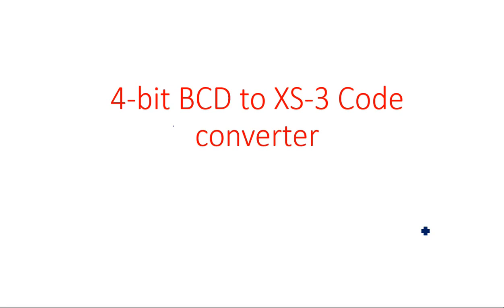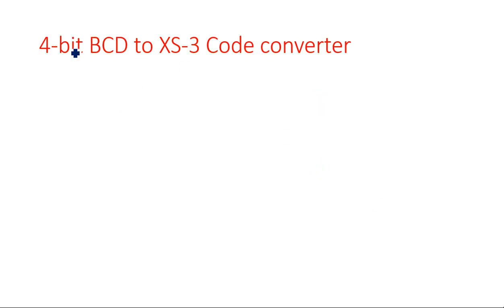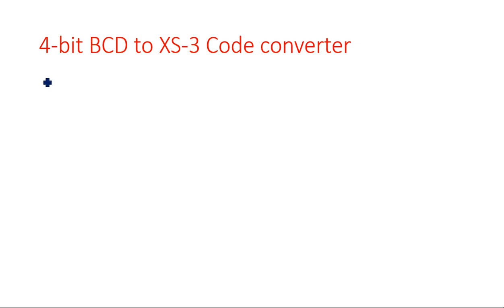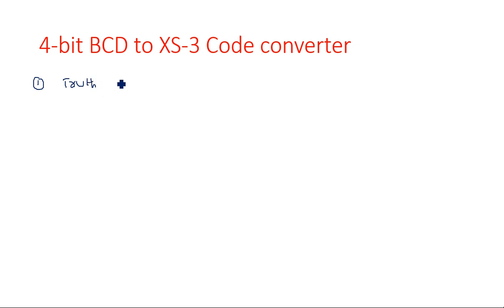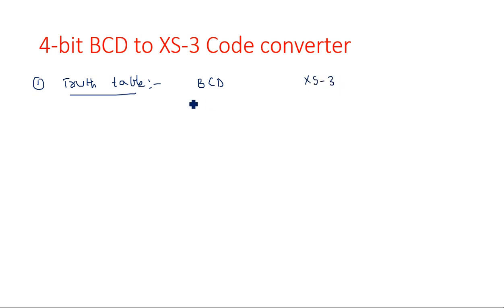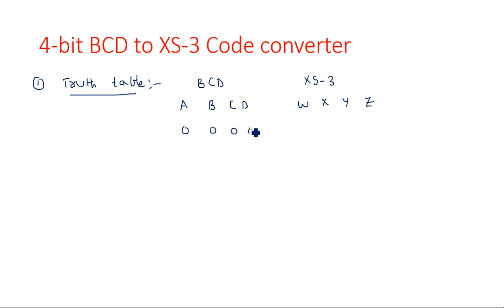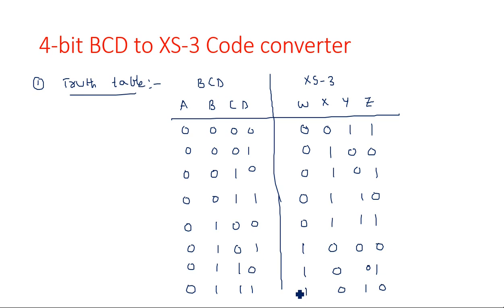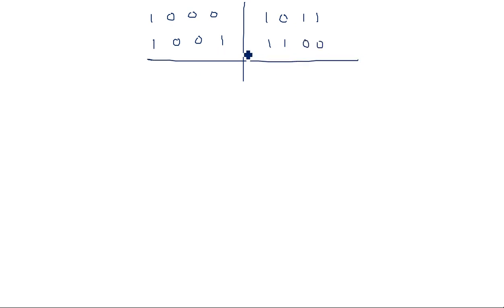BCD to excess 3 code converter | 4-bit | Logic circuit | STLD | Lec-73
design a 4 bit bcd to excess 3 code converter. draw the logic diagram